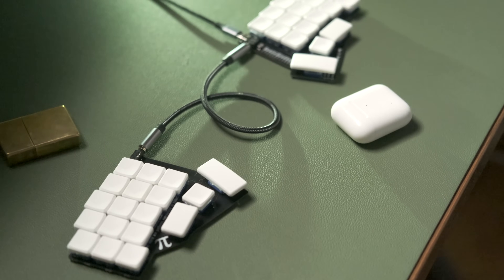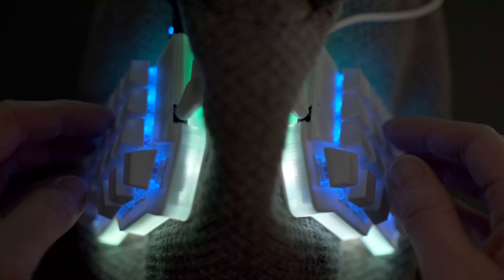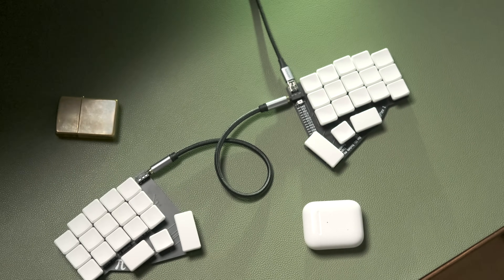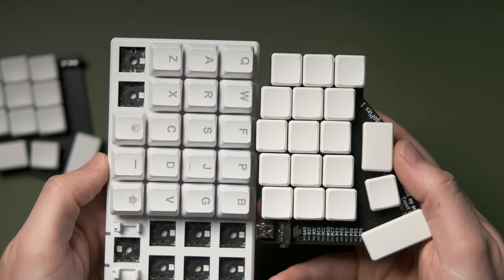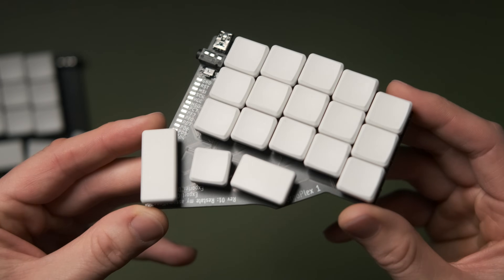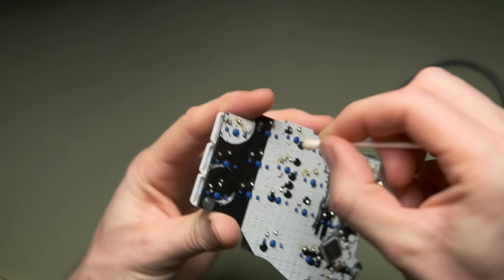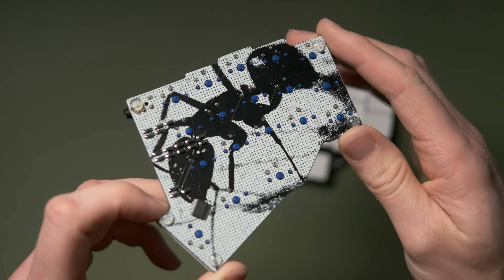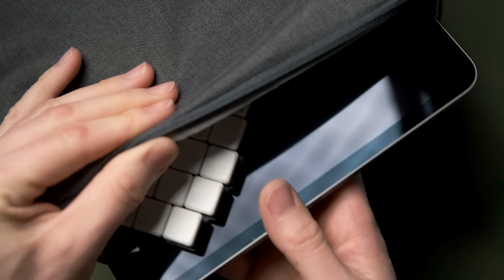GergoPlex – A Detailed Look At This Ultra-Minimal Mechanical Split Keyboard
My pursuit of a portable mechanical keyboard that I can use everywhere I go including with my iPad has led me to the tiny case-less GergoPlex! This is about as simple and purest form of a keyboard imaginable. It‘s just the PCB with the keys on top. That‘s it!

I start the video with a recap on my keyboard journey so far which provides some context and background on the way I’m evaluating this keyboard.  If you‘re short on time you can skip to 04:05 to get straight into the Gergoplex review! (This video is 16 mins long but you did ask for detail!)

In this video I explore some interesting features of this keyboard, look at what it sounds like, what it fees like to type on and how well it meets my needs as the one keyboard to rule them all.

The GergoPlex is an ultra-light ultra-minimal keyboard based around the idea that all you need is a PCB with 36 keys on the top. This concept really resonates with me and I find myself very drawn to this.

The GergoPlex uses low profile Kailh Choc switches with very light linear springs which makes for a very unusual typing experience. The other interesting thing about these switches is they are closer together than the MX style switches, somewhat offsetting the need for a sculpted keycap profile to reduce the finger movement distance between rows and allowing for a less stretched hand between columns.

Buy the cables I use with my GergoPlex here:
TRRS UK
TRRS US (this is similar but not exactly the one I have)
USB UK
USB US

Contents:
00:00 Intro
00:25 What led me to this point (how I’m evaluating the Gergoplex)
04:05 Gergoplex overview
05:30 How are choc switches different?
06:41 How do the choc switches sound?
07:13 Gergoplex ergonomics
09:17 Kit or fully built
09:28 Build quality
09:54 Mini-USB connector
10:38 Exposed pins underneath
11:19 Using the Gergoplex on your lap
11:33 Design
12:52 Optional case
13:10 The impact of the split on portability
14:24 A 3DKeeb.com Gergoplex?
15:07 The end game?
15:46 Wish list for the future
16:08 Bye for now!